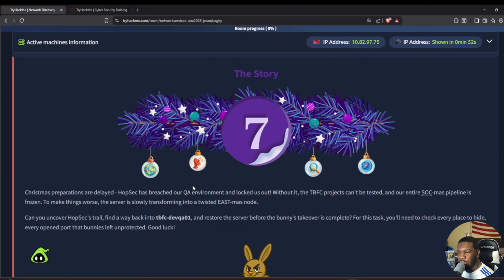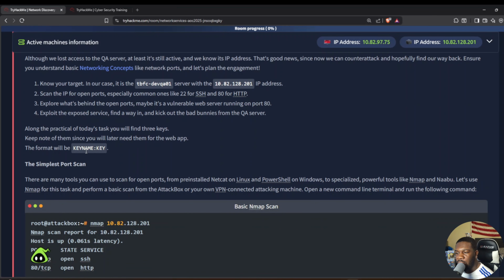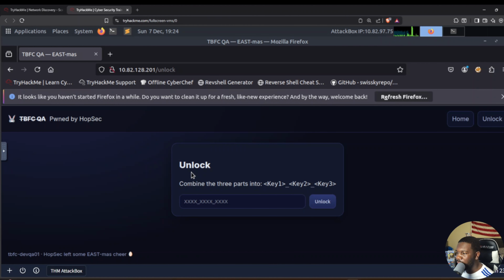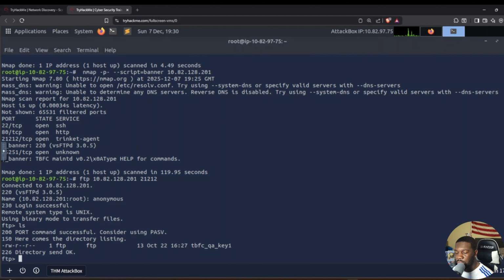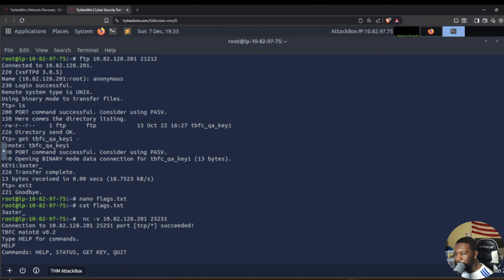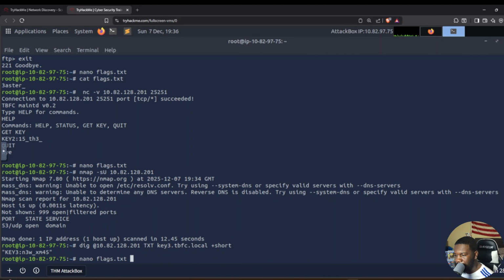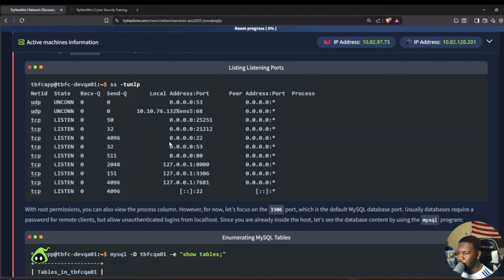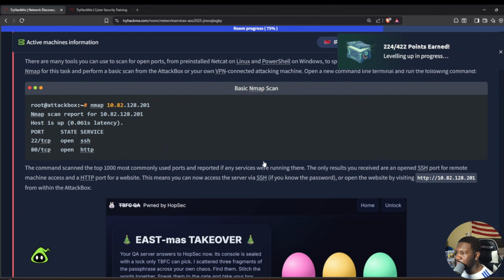Advent of Cyber 2025 Day 7 - Network Discovery Full Walkthrough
Today's walkthrough covers Advent of Cyber 2025 – Day 7: Network Discovery, where we dive deep into port scanning, banner grabbing, interacting with unknown services, and discovering hidden ports using TCP and UDP.

In this video, I break down:

• Scanning all 65,535 TCP ports with Nmap
• Using --script=banner vs -sV for service discovery
• Connecting to unknown services with Netcat
• Understanding anonymous FTP and misconfigurations
• Switching to UDP scanning and discovering DNS on port 53
• Pulling Key 1, Key 2, and Key 3
• Querying DNS TXT records with dig
• Why internal service enumeration is more accurate than external scans